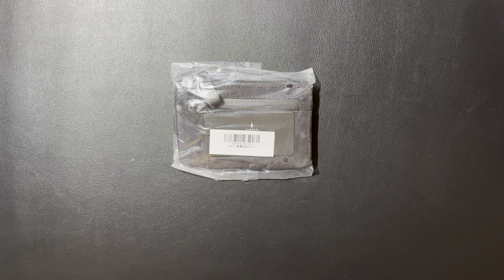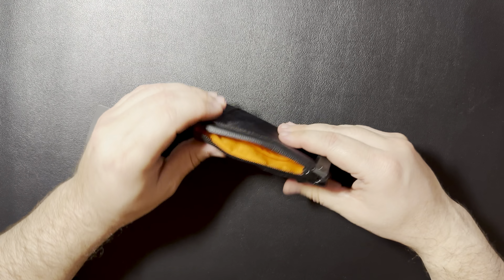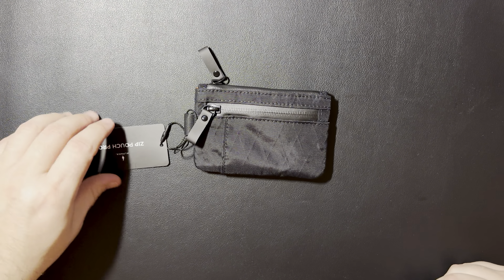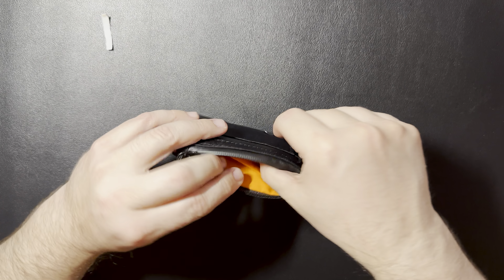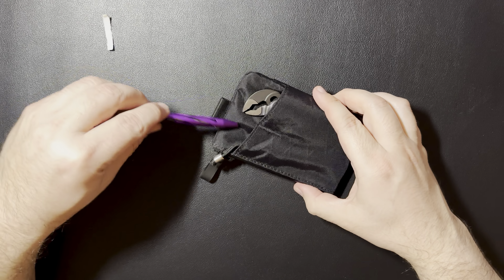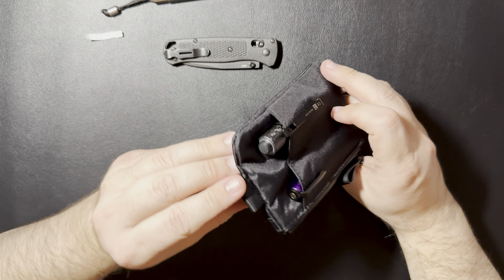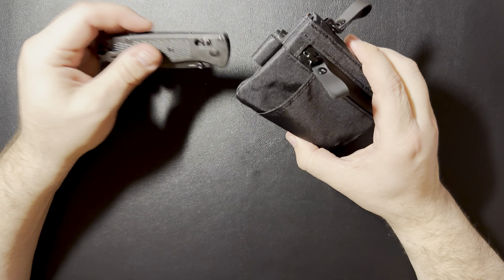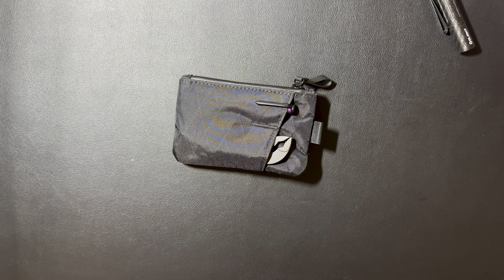Alpaka Zip Pouch Pro unboxing and initial impressions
Taking a look at the Alpaka Zip Pouch Pro and trying out some gear in it.